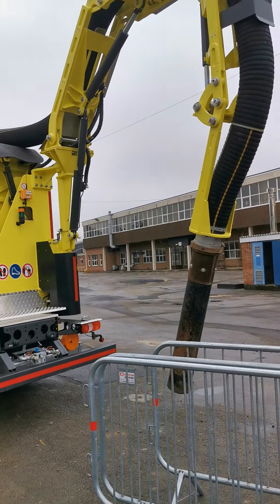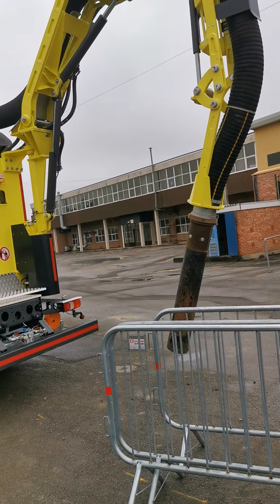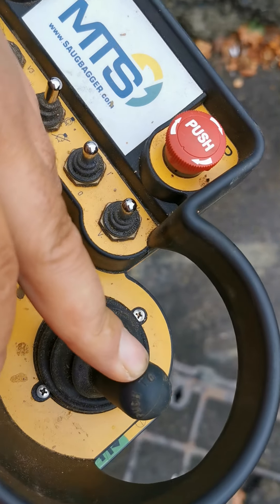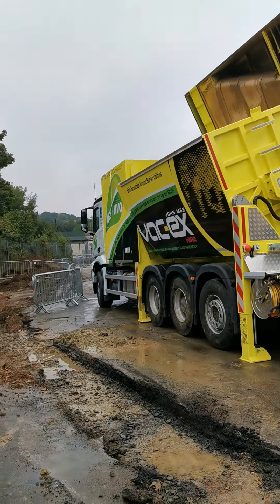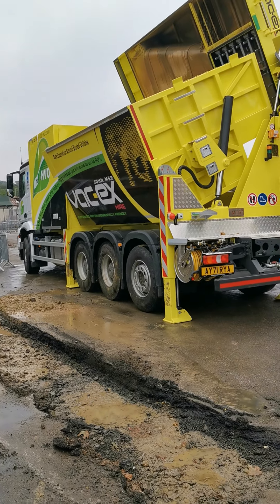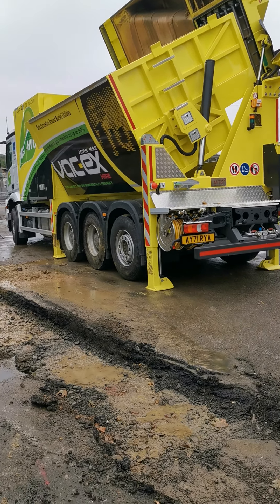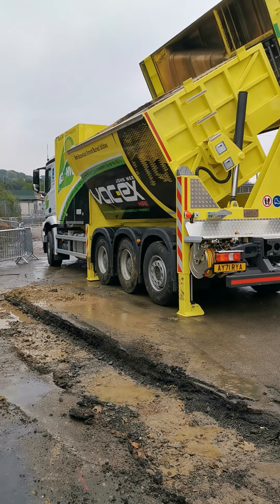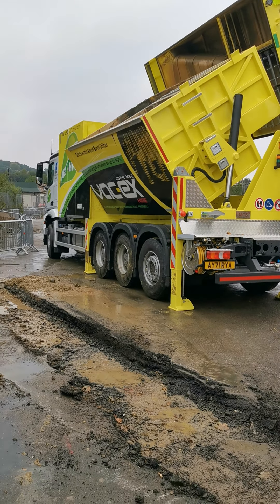MTS VACUUM EXCAVATOR HOW TO TIPPING 2021